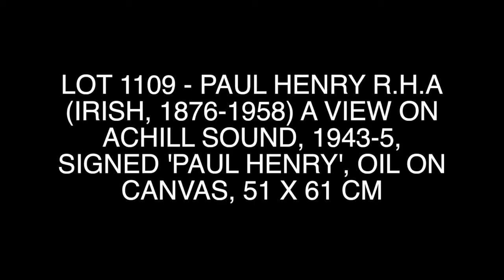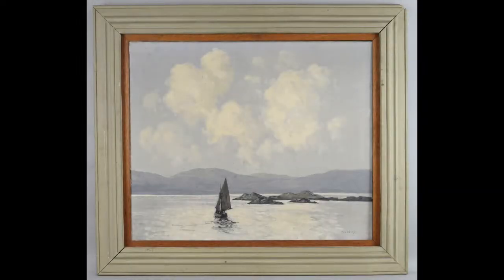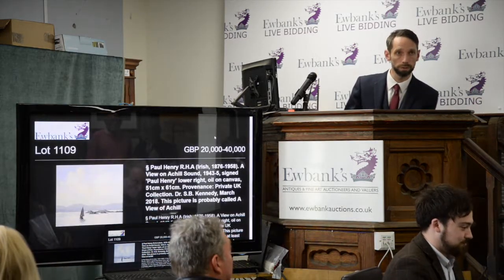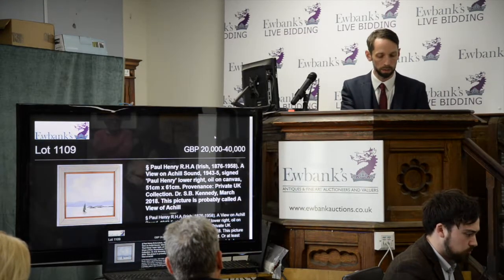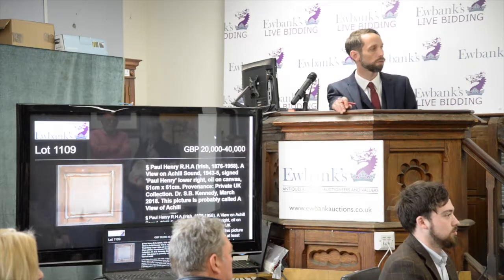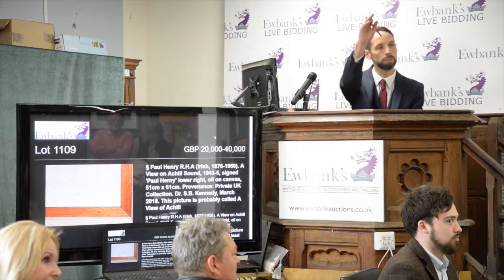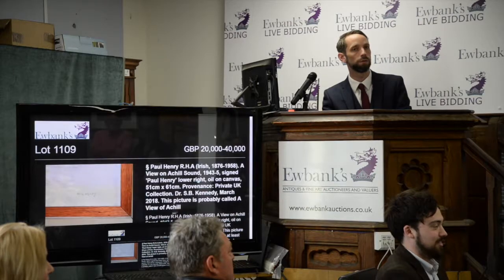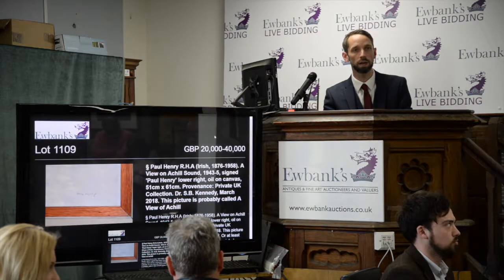Paul Henry, Lot 1109. Contemporary Art Auction, 26 April 2018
Lot 1109: Paul Henry R.H.A (Irish, 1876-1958). A View on Achill Sound, 1943-5, signed 'Paul Henry' lower right, oil on canvas, 51cm x 61cm. Sold for £78,740, Ewbank's Contemporary Art, Modern British & Irish Paintings Auction, 26 April 2018